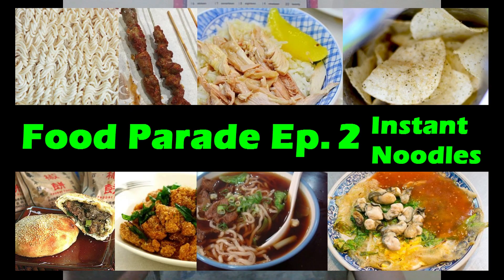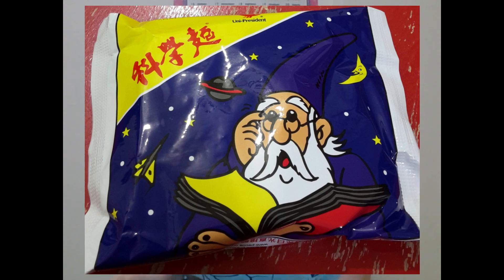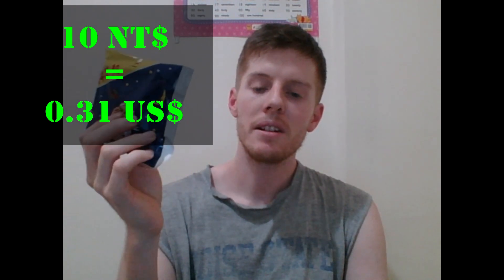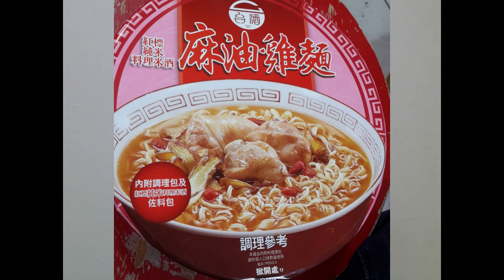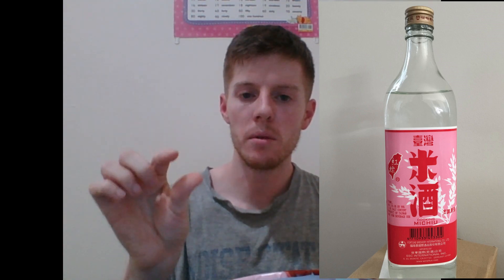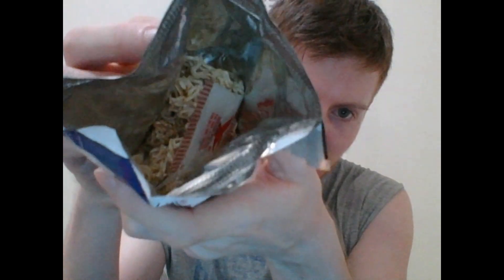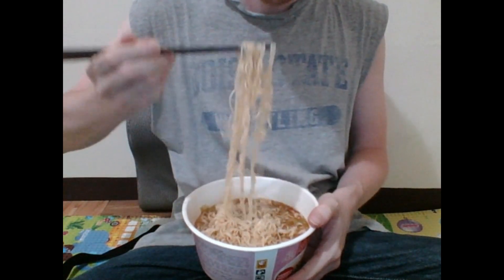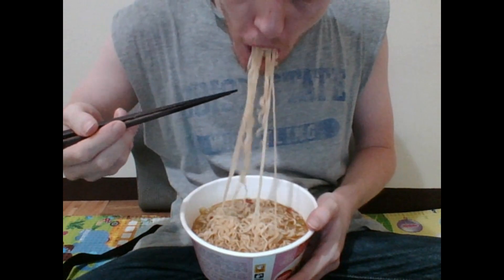Taiwanese Food Parade Ep. 2 | Instant Noodles!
Welcome to the second episode of the: Taiwanese Food Parade!

In this series I will be introducing you to different Taiwanese foods that I really enjoy and that I think are unique to this part of the world. And I am going to try and consistently put out a new episode for this series on the same day, once a week, every week for at least the foreseeable future. Let's see how this goes ;)

What's your favorite type of instant ramen noodles? And if you have any ideas for future episodes of this series let me know.

Please follow these links to any of the sites mentioned in the final credits of this video: